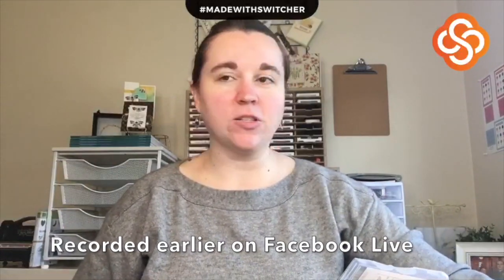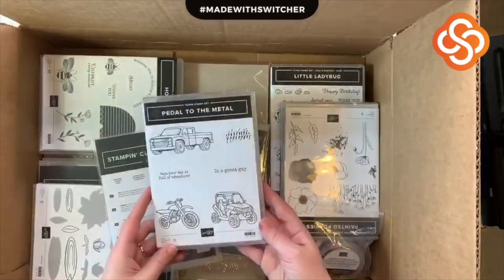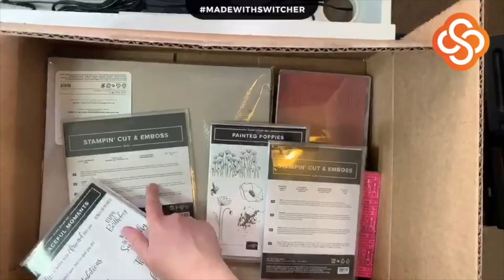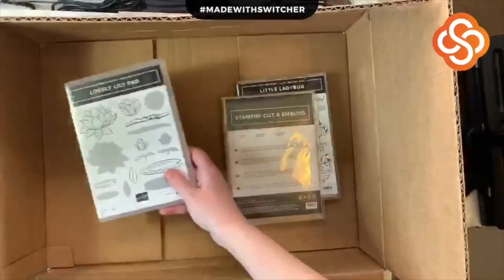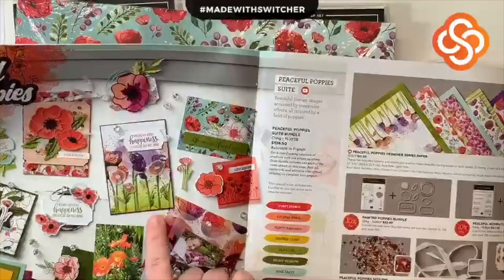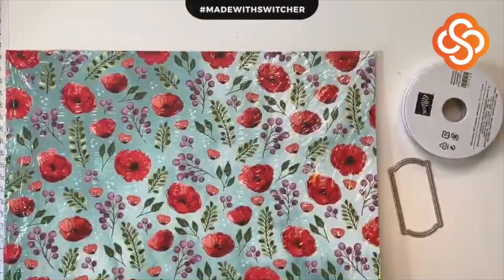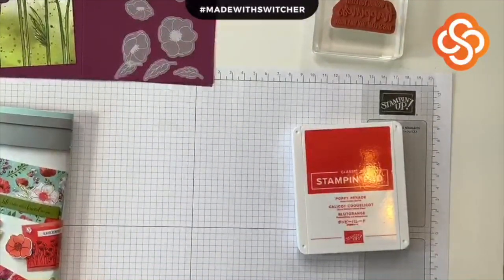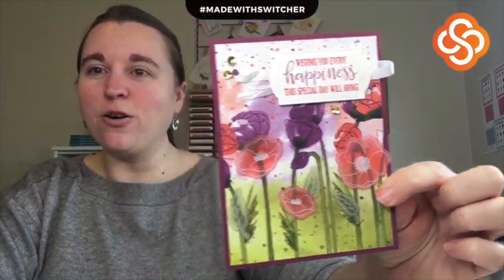Painted Poppies DSP Card & HAUL with MKre8tions | Stampin' Up!®️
Card project starts at time stamp 10:40

• Whisper White 1/4" (6.4 Mm) Crinkled Seam Binding Ribbon [151326] $7.50
--Or purchase the Painted Poppies Suite Bundle instead of the first 6 items in this list and get another stamp set and dies! Peaceful Poppies Suite Bundle (English) [153938] $136.50

Melissa Tennison
Melissa's Kre8tions